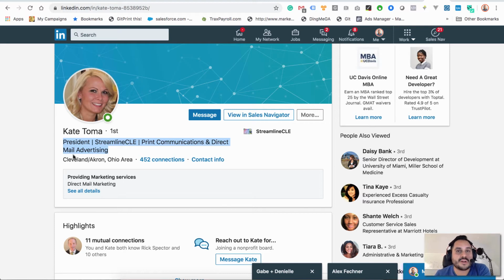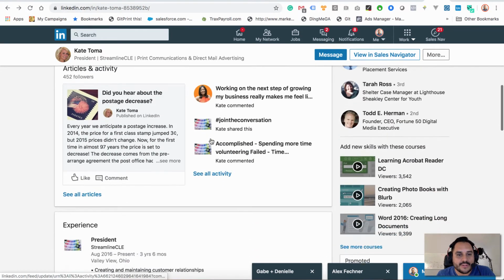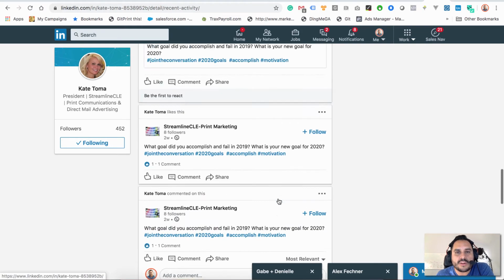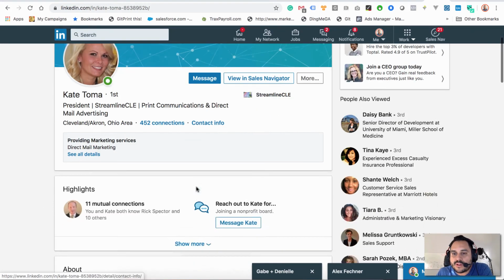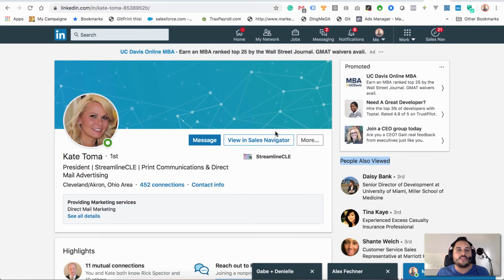LinkedIn Profile Tips: Kate Toma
What if you really could get your voice heard, drive leads, & grow sales …With only 8 elegantly simple but profoundly powerful changes to your LinkedIn Profile, put in place in just a few minutes …

… Without spending a penny more on marketing; without buying new pricey technology; without adding staff … and without you having to become some sort of super salesperson …

That’s what you can do a set of very small changes to your LinkedIn Profile.

Eavesdrop as I show Kate these changes (including how she is mistakenly sending people to her competitors!)

If you want to up your LinkedIn game, here are 3 things you can do right now:

2) Ask a question.  Weekly, we pick one lucky winner from the comments to get a FREE review just like this!  It could be *you*

I look forward to helping you get the most from Linkedin in 2020!

PS:  If you want a review like this for you (including how to create posts to maximize your reach) drop "READY" in the comments.  Normally $1K but $750 when you mention this post.